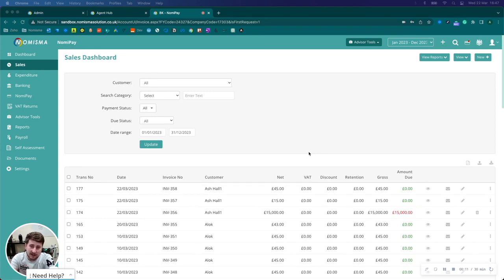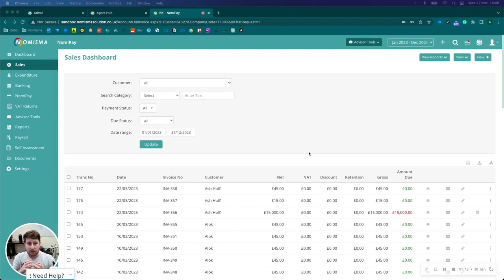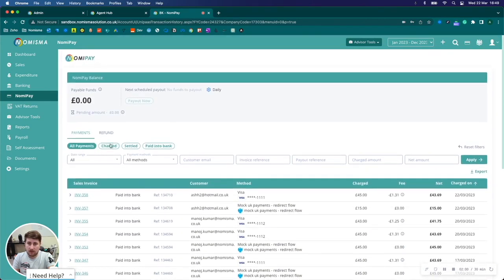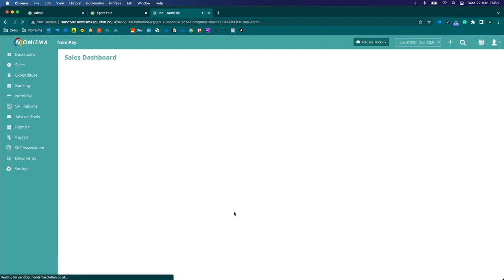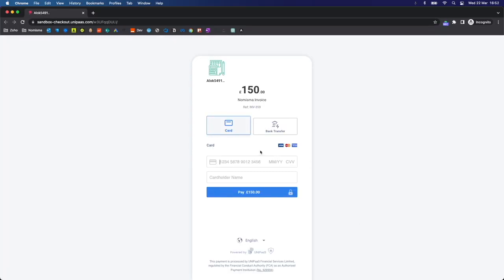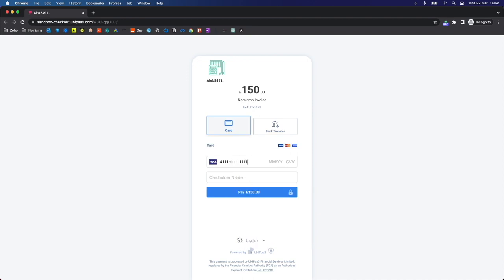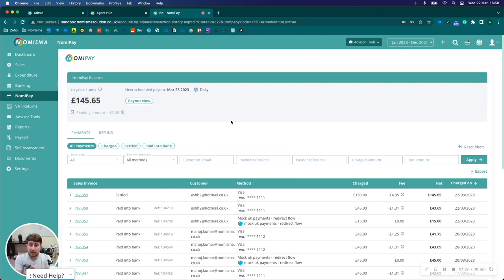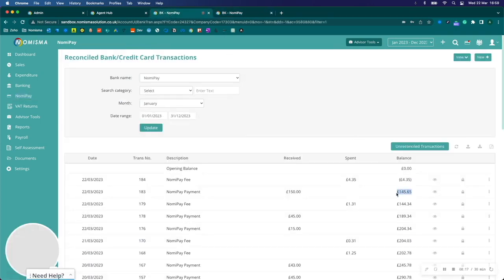An introduction to NomiPay, the revolutionary way to get paid and reduce admin!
We're pleased to introduce to you NomiPay! This is just a sneak peak at what's coming soon; a brand new way to get paid faster, cheaper and easier than ever before. It even makes bookkeeping and reconciliation of invoices super easy!

In this video Ash covers the process of how you can get paid via NomiPay, what the solution is and all the benefits of using embedded payment solutions.

By the end of the video you'll be ready to use NomiPay within your business and accept payment via the click of a button on your sales invoices or emails.

As always, if you're not currently a Nomisma user but would like to find out more, please You can take a 14-day trial or book into a 1:1 demonstration.